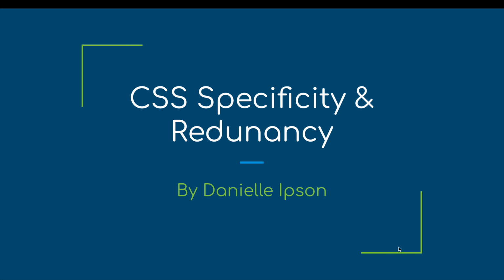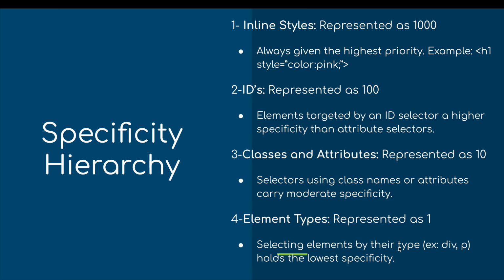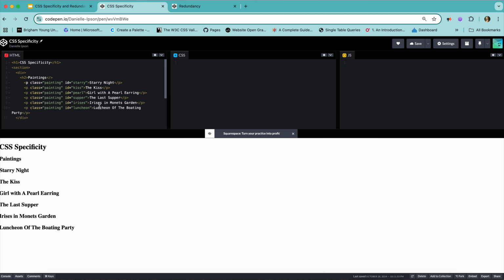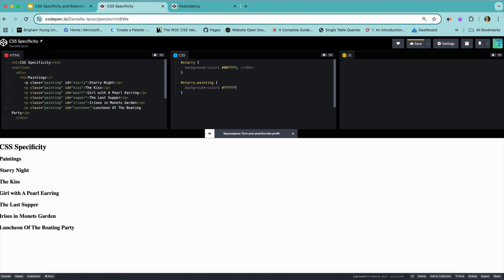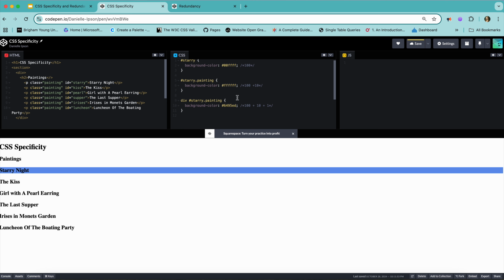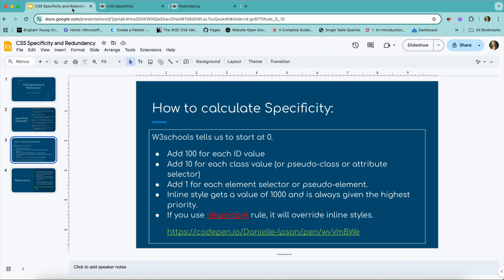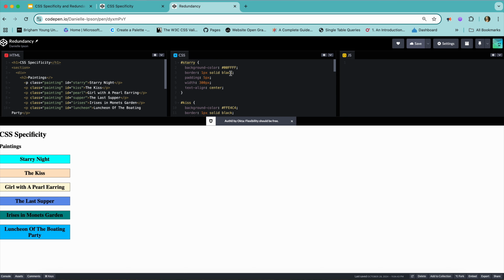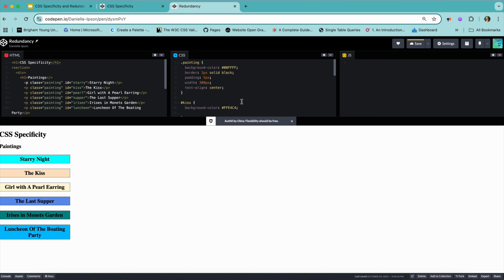CSS Specificity and Redundancy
This video gives a quick peak at what specificity is. It teaches about CSS specificity hierarchy. It looks at what redundant code is and how to prevent it from happening.